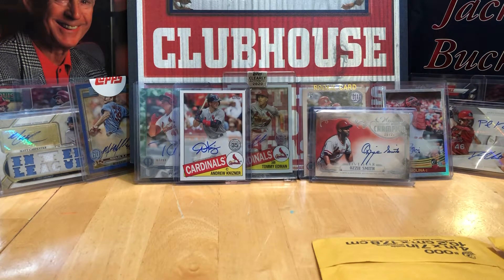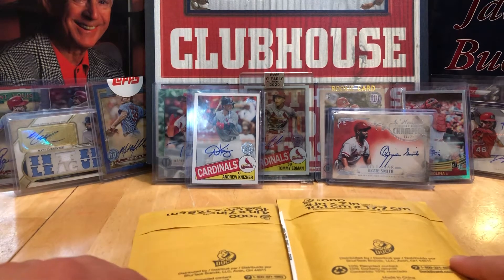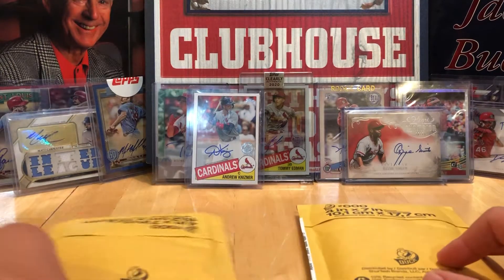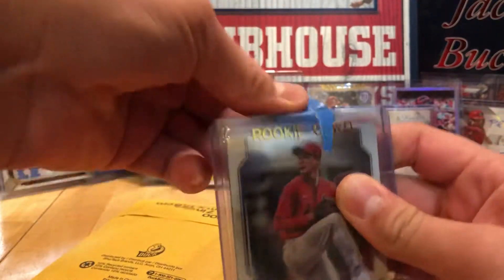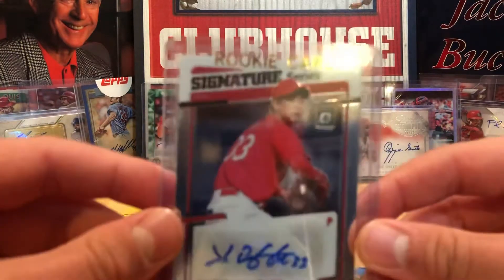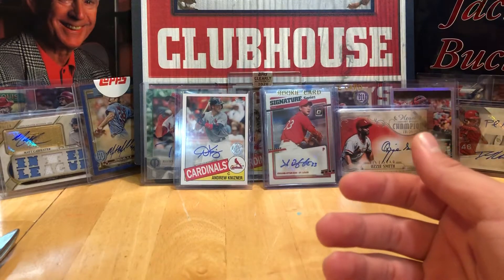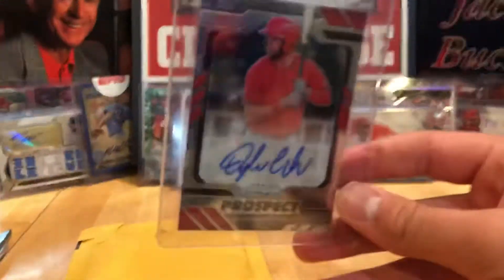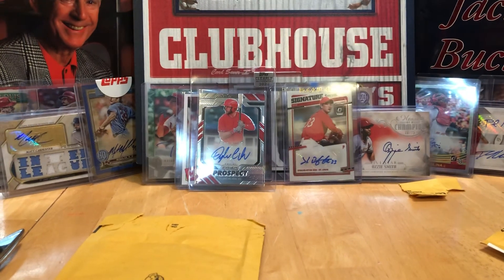Mail Day!!! Adding On To Evan’s Auto Collection!!!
In this video we open some packages that we receive in the mail. We add some autos to Evan’s P.C. Sorry about not uploading we have been very busy with school and work.